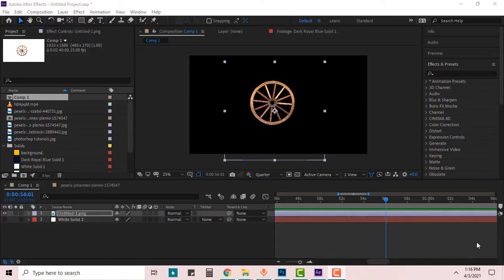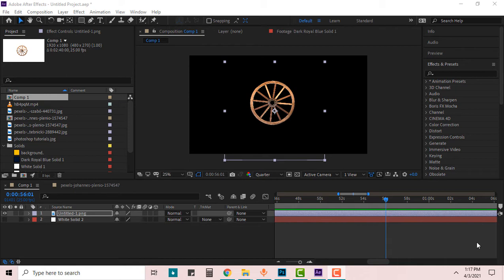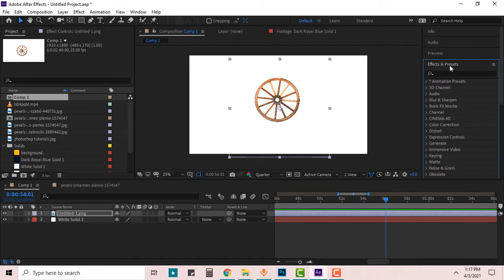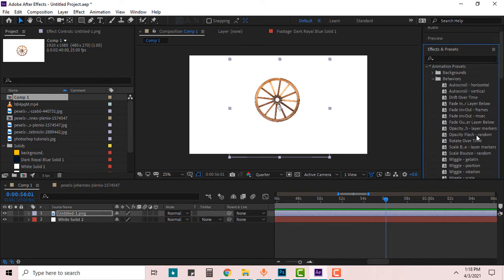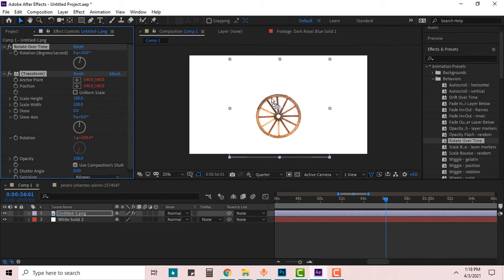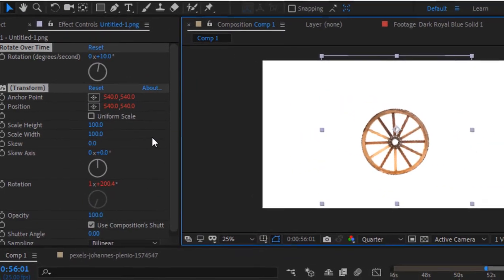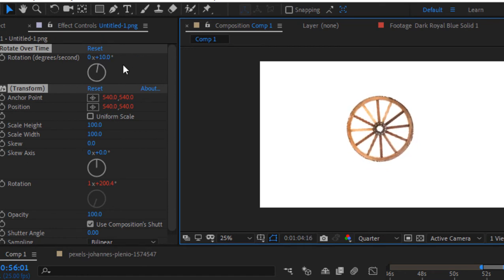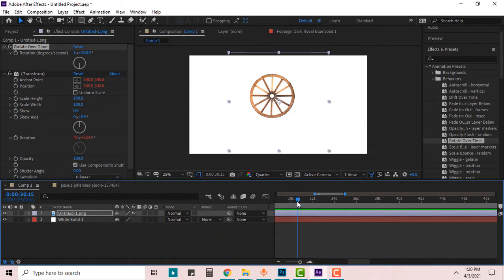After Effects Tutorial Rotate Over Time Preset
✴️INTRO:

In this After Effects CC Tutorial video, you will learn how to use the rotate over time preset which can be use for loop animations...

2021| TLT STUDIO